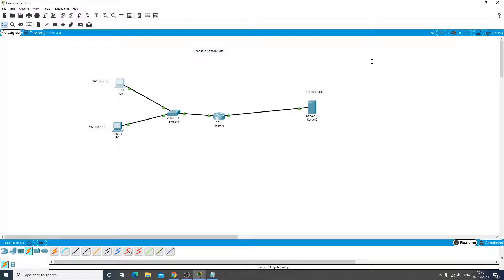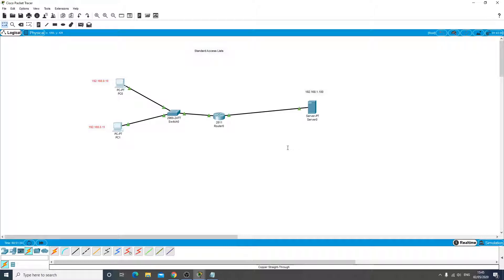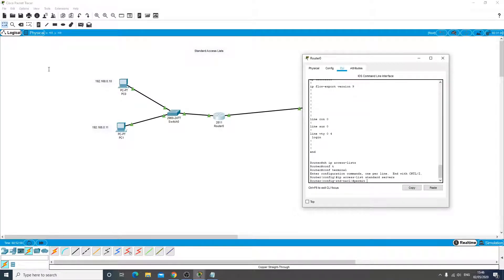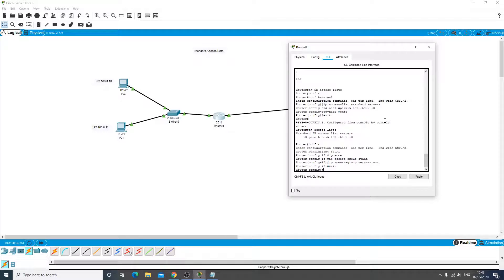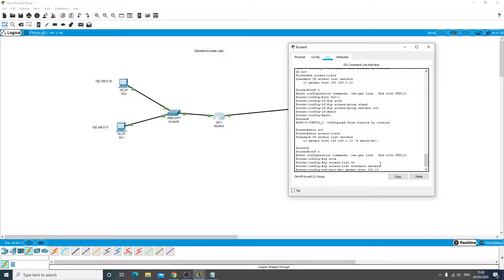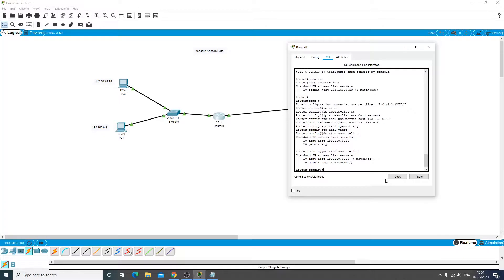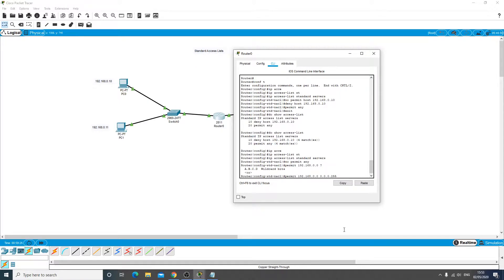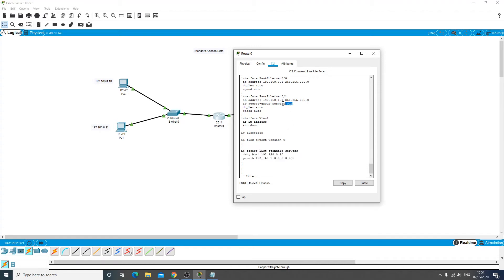How to configure Standard IP Access Lists (ACL) on Cisco routers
How to configure a standard access list on a Cisco router